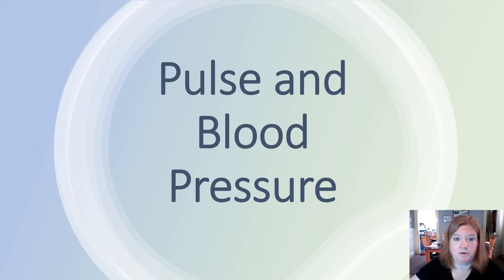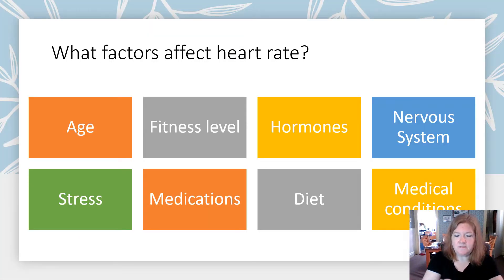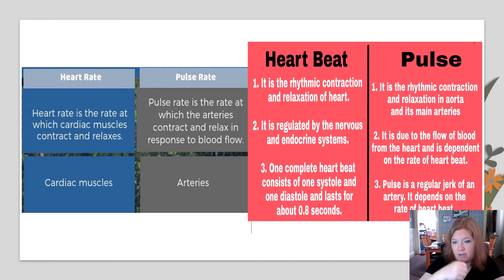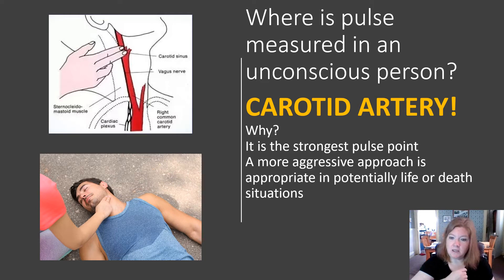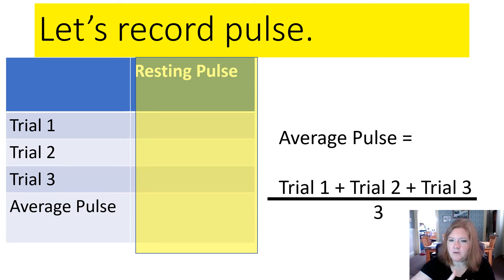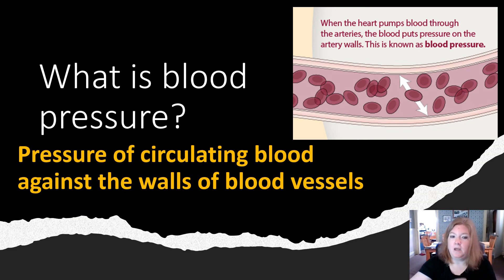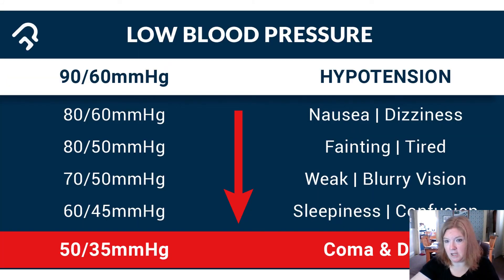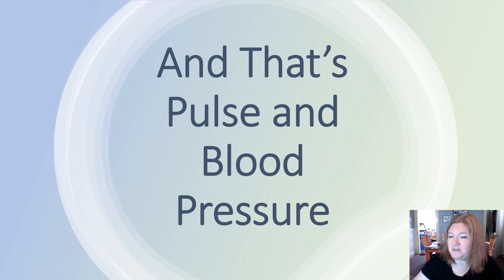Pulse, Heart Rate and Blood Pressure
This video covers pulse, how to record pulse, heart rate, the difference between heart rate and pulse rate and blood pressure. Hypertension, hypotension, vasodilation and vasoconstriction are discusses.